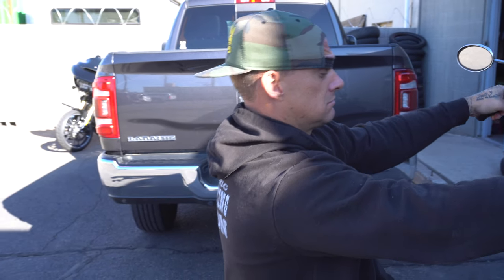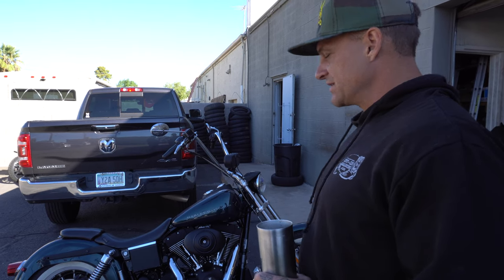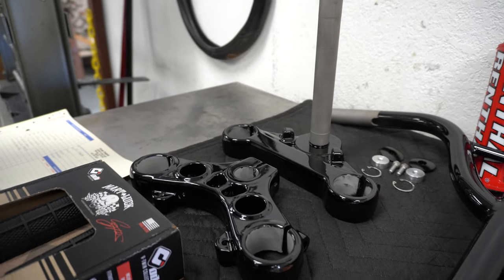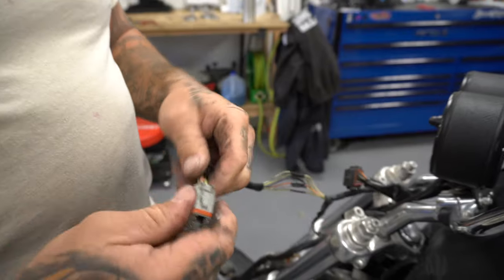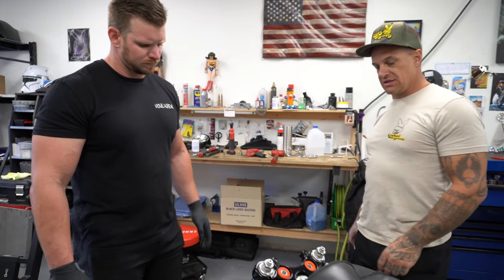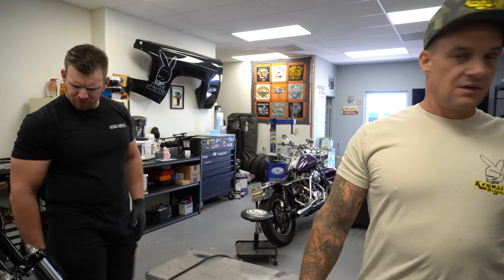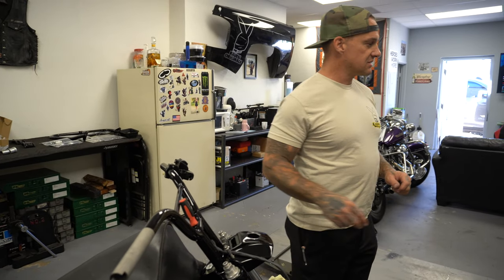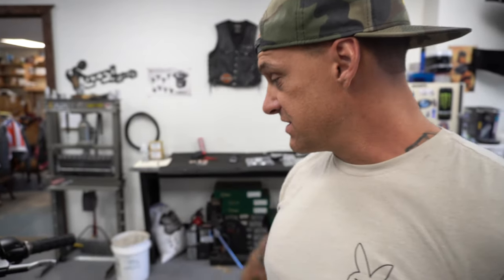How to install handlebars on a harley davidson dyna / triple tree adjustment / Kruesi Originals (P1)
How to install handlebars on a harley davidson dyna / triple tree adjustment / Kruesi Originals.
 we are buil;ding a dyna stunt bike with all kruesi originals parts

Edit Jake Hinke

ALL PARTS HERE